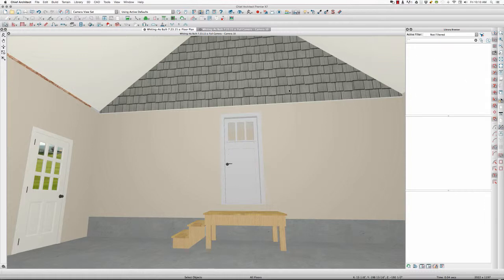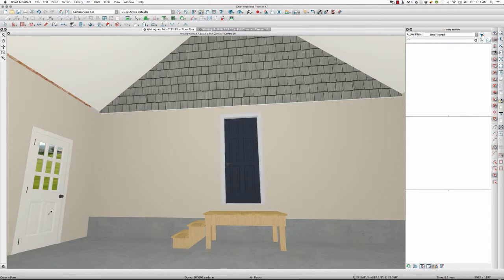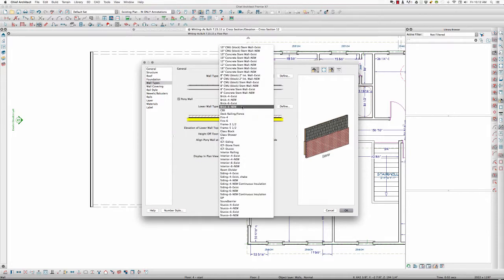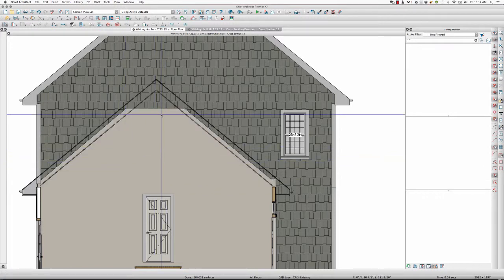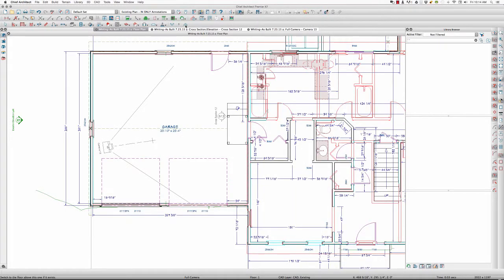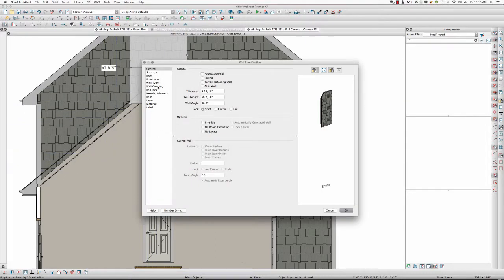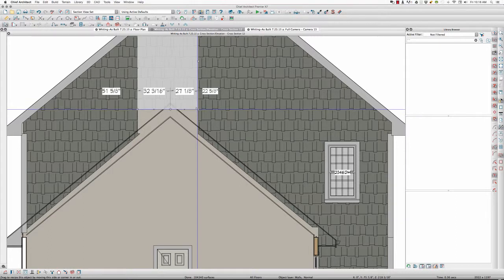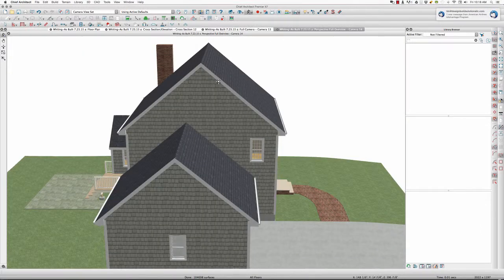Chief Architect: How to handle pony walls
Using Chief Architect software, I show you how to model a situation where there is exterior siding on an interior space. This space happens to be a garage, but you could apply this to a cathedral family room addition, bedroom addition, or any other space where a ceiling of one space is higher than the floor above and next to it.